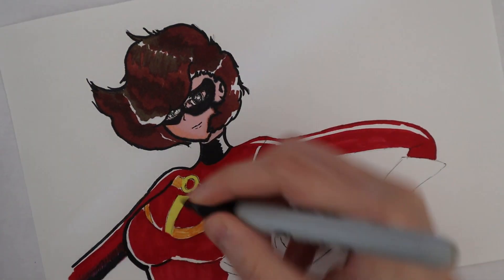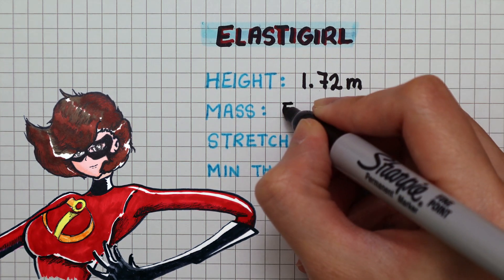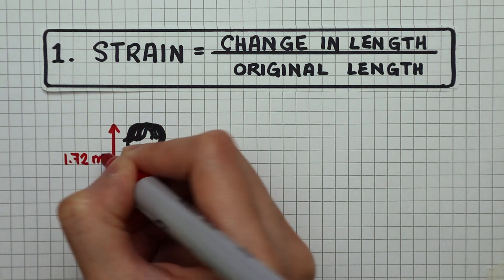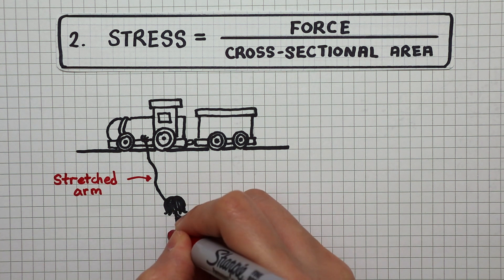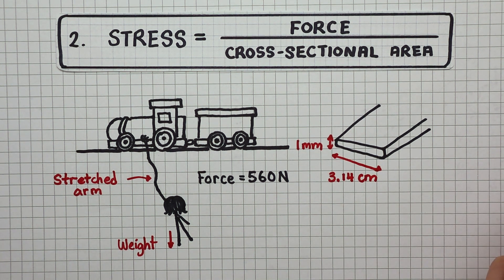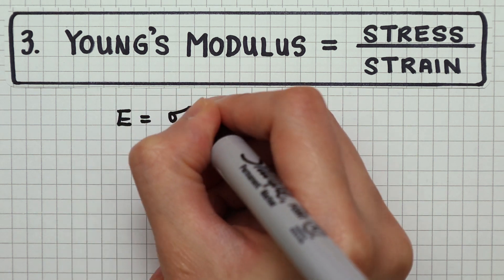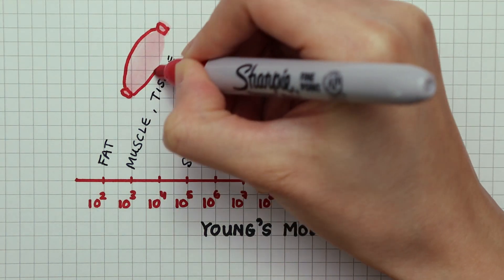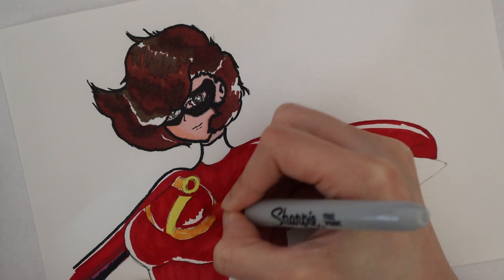Stress, Strain and Young's Modulus - A Level Physics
Young's modulus is the ratio of stress and strain. To find strain, divide the change in length by the original length. To find stress, divide force by the cross sectional area of the material being stretched. Young's modulus is stress/strain.

Using physics of material science, we will work out what material Mrs Incredible (Elastigirl) is actually made of!